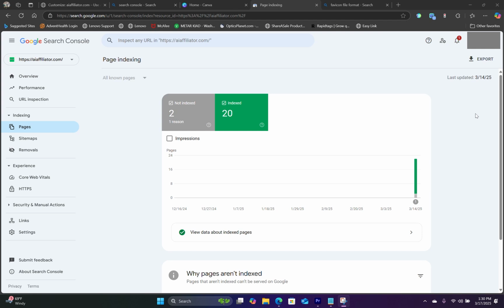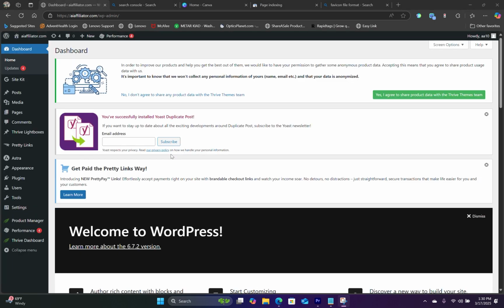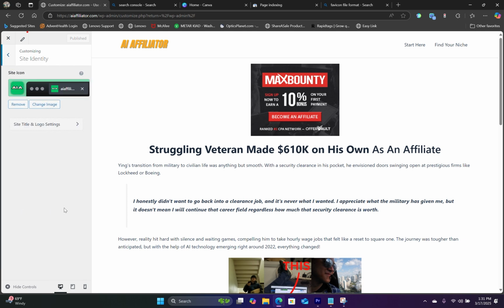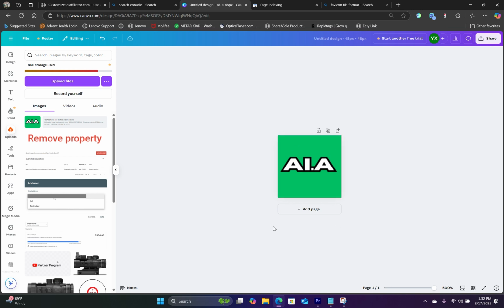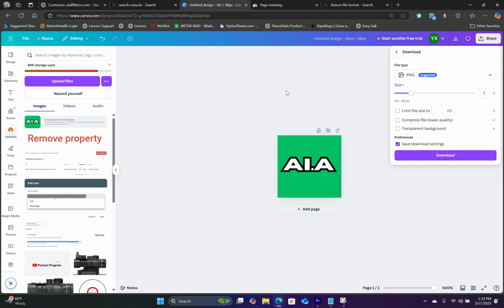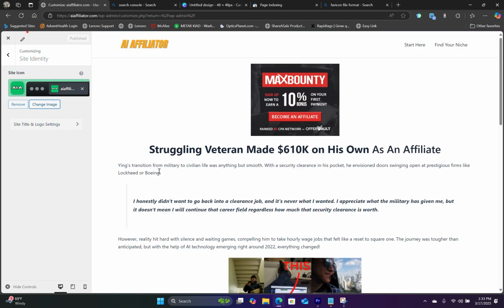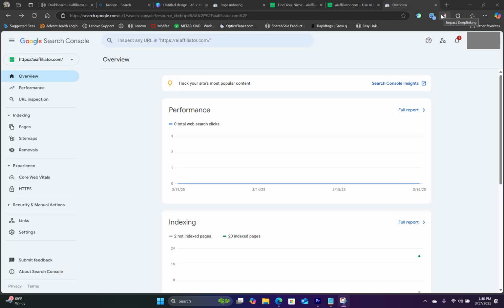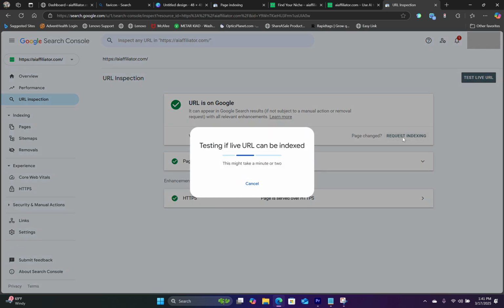How to Submit Favicon To Google Search Console [Updated 2025]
Adding favicon to a website is easy if you use a plugin for wordpress without having to deal with html code. Simply create it for free on Canva 48X48 size image, and then upload it to your website.

Go back to Google search console and then reindex the root URL.